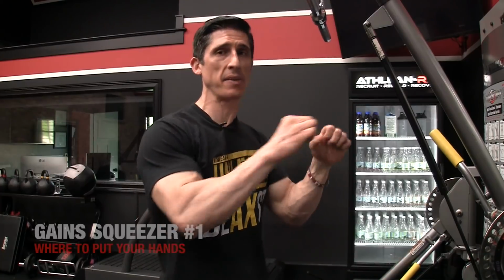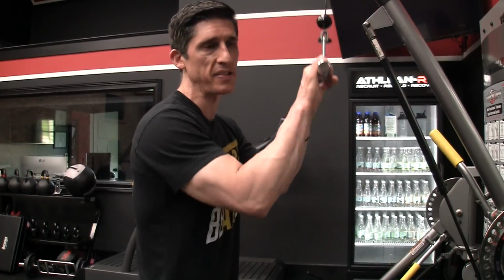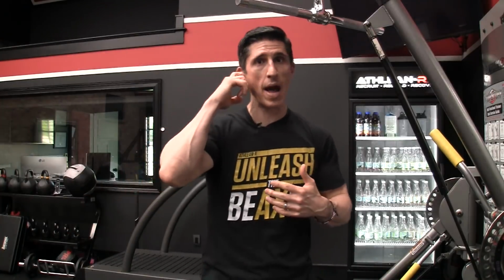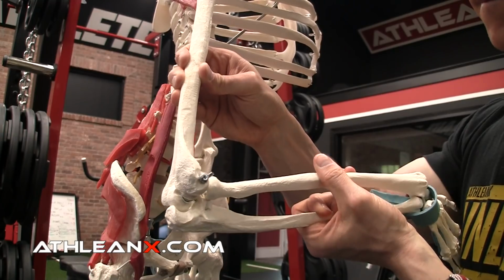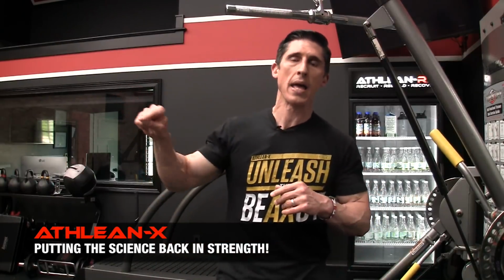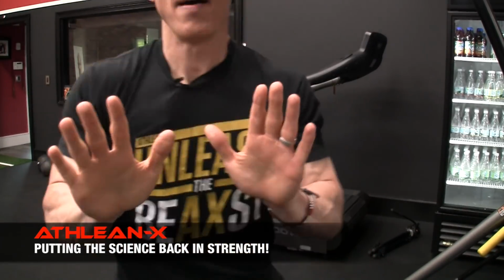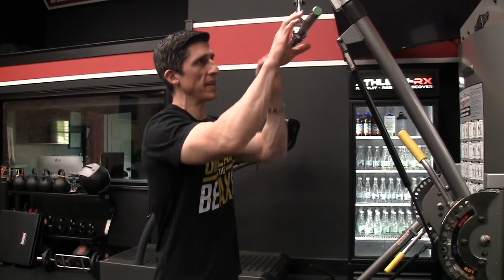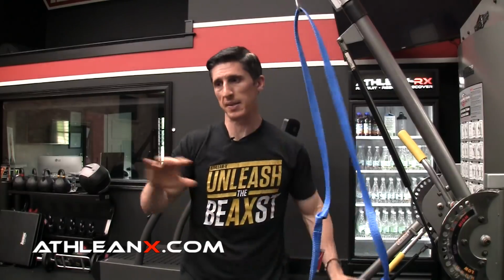MAX GAINS SERIES: Triceps Pushdowns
If triceps pushdowns are part of your tricep training then you are going to want to watch this video on how to squeeze every gain out of the exercise for max size.  The pushdown is one of the most common tricep exercises but often misperformed as well.  Here, I’m going to show you the best way to position your elbows, wrists, hands, and shoulders during the movement to get the most out of your tricep workouts.

So it stands to reason that simply flexing and extending your elbow on a pushdown is not enough if you want to see maximum gains from the exercise.  There is much more to it and the sooner you can capitalize on each of the areas I’m going to show you the better results you will see from performing the exercise.

It starts with the hand position in relation to your body.  You want to be sure that you don’t keep your hands too close to your chest or too far away during the exercise.  If you stand too close you will likely see your hands rise up to about face level and this will take tension off of the triceps in the beginning of the exercise.  With the line of resistance parallel to the forearm at the start you will not have as much tension on the triceps as desired.

If you stand too far away then you will likely see your elbows drift away from your body which will cause the lats to overactivate and contribute unnecessarily to the lift.  The key is to either find the midrange of these two extremes where your hands can be about chest height during the start and finish of each rep or perform the rocking pushdown that I have covered on this channel instead.

Next you want to be conscious of the elbow positioning during the exercise.  If you allow them to drift out (as if often the case when you see people perform this exercise) then you are going to quickly shift the work away from the triceps and onto the chest.  You essentially turn the pushdown into a standing dip which will lessen its effectiveness on the triceps greatly.

People often wonder whether the hands should be in a pronated or supinated position on the bar when performing the pushdowns.  This is actually tricky because anatomically you are likely to believe that there is no impact on the triceps by varying the grip to an overhand or underhand position. The key however is that the change in grip often has an impact on the position of the shoulder and arm that can in fact affect the area of the triceps you are feeling it in.

Finally, if you have any wrist issues you definitely want to take note of the implement you are using.  Obviously a straight bar is going to be more stressful on your wrists given the fact that your wrists tend to go into radial deviation naturally with wrist extension.  If you force your wrists flat you likely won’t see any additional strain on the wrists but rather in a compromise of the elbows flaring out that leads to the issues already covered.

The fact is, the triceps pushdown exercise is incredibly popular and if you want to see the best gains from doing the exercise then you will want to take note of each of the things mentioned in this video. Obviously anyone can do a tricep exercise but getting the most out of it is what we are really after.  If you want to get the most out of every workout you do, head and start training like an athlete.  See your best and fastest gains ever within the next 90 days.